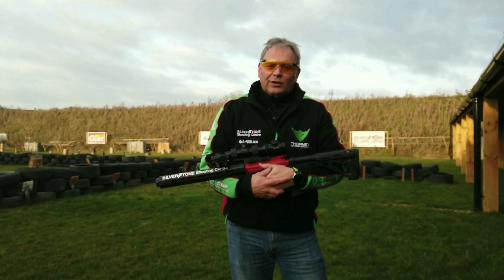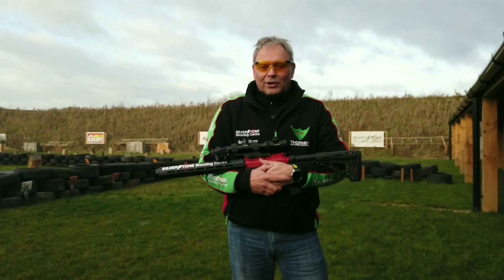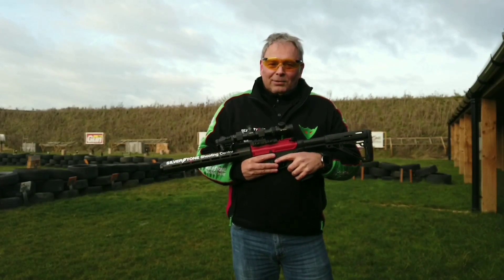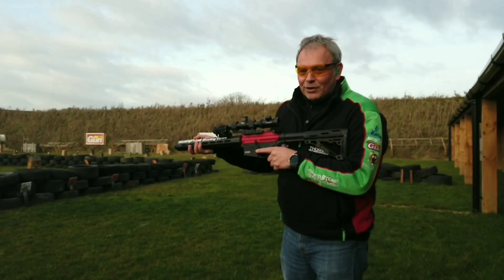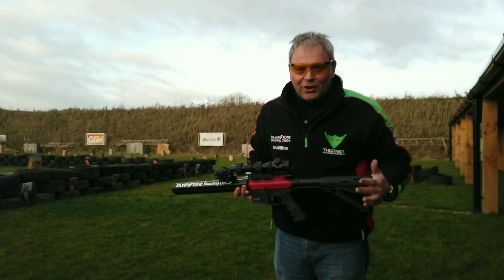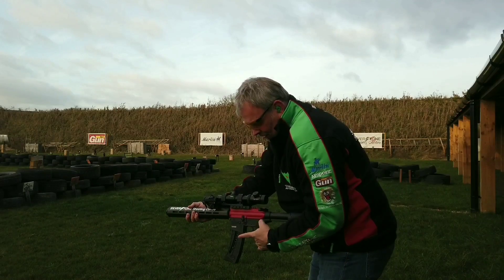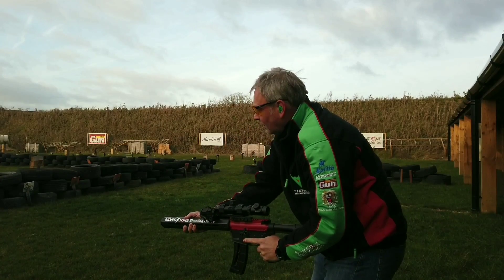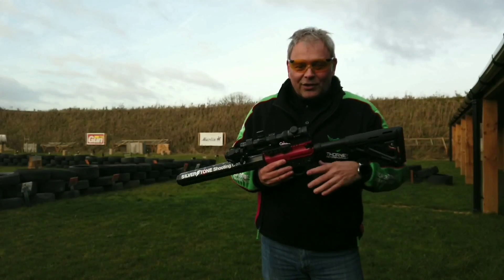IPSC Practical Mini Rifle Training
First in our series of videos giving some training ideas and instruction for shooters new to the exciting sport of practical shooting.